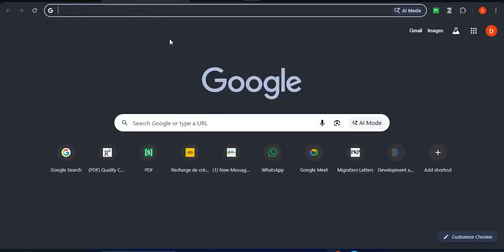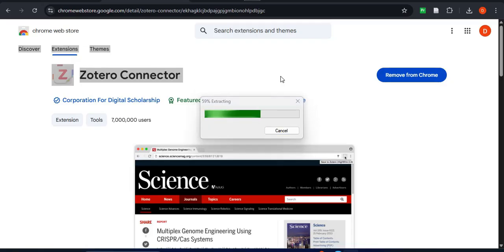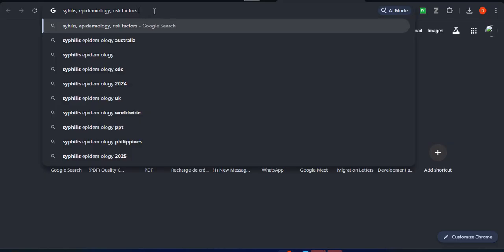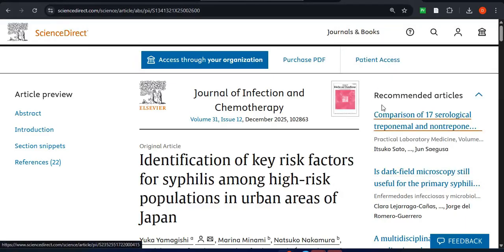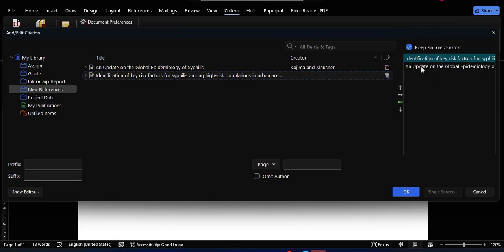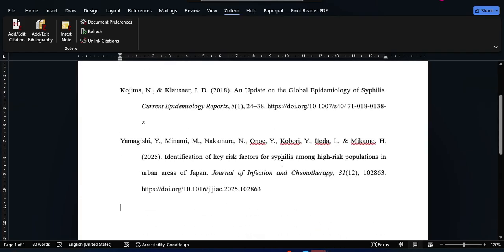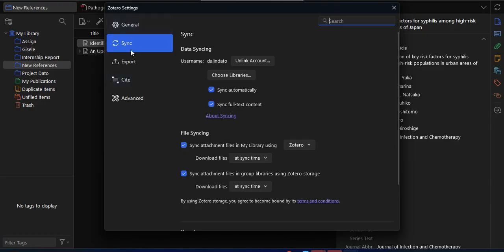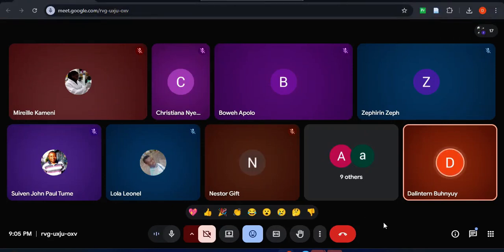Practice - How to use Zotero #2026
OSC webianr series ep.5   Step by step demonstration of 'How to use zotero?' in 2026